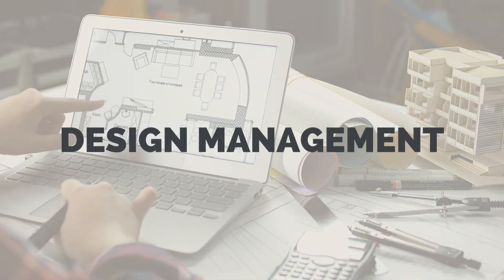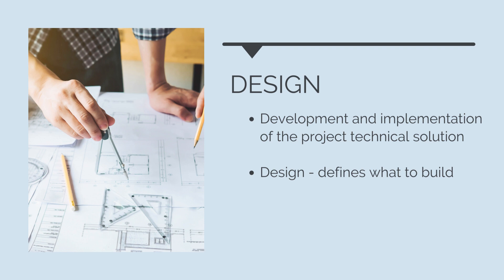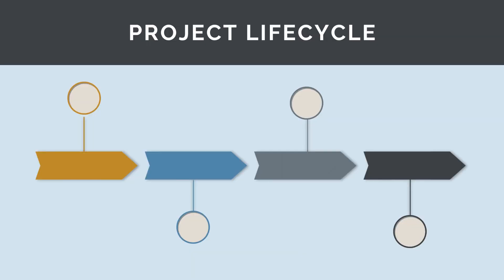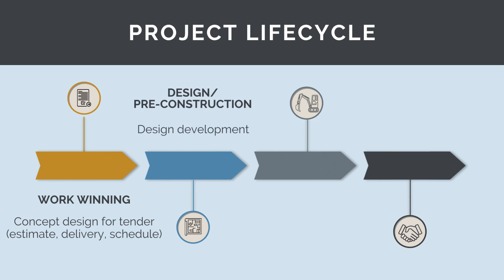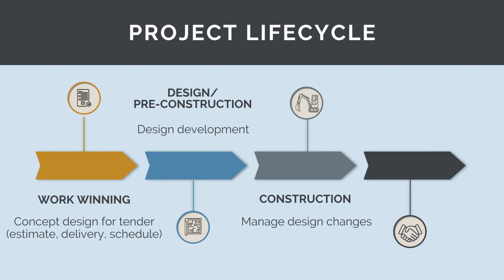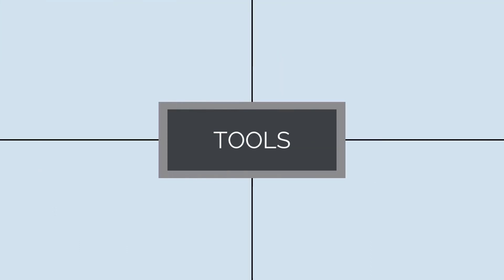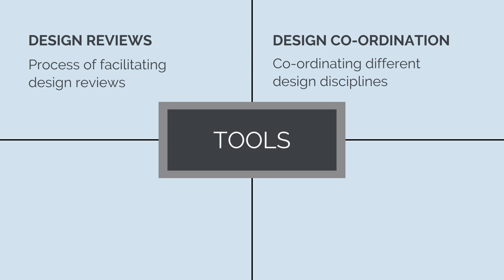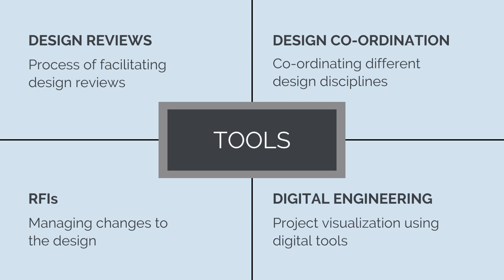Lecture 14: The Perfect Construction Project - Design Management